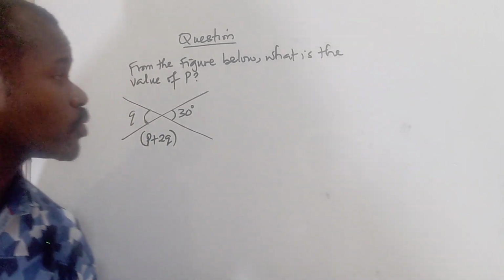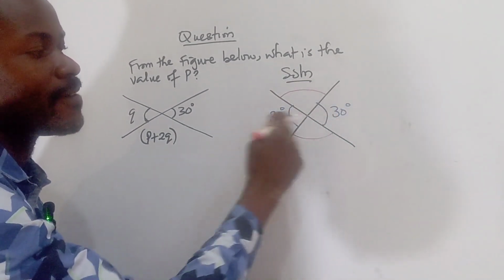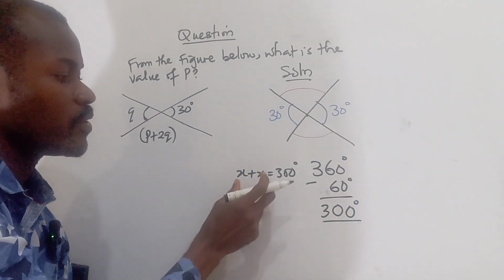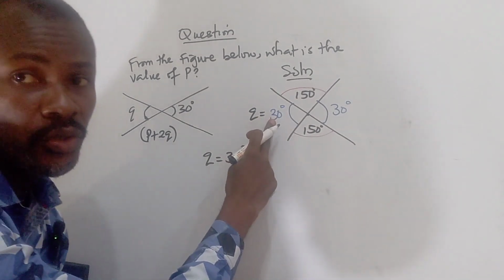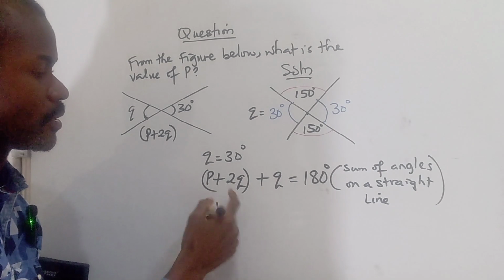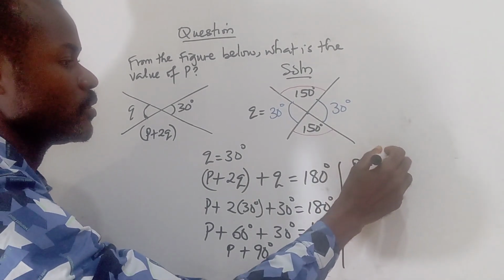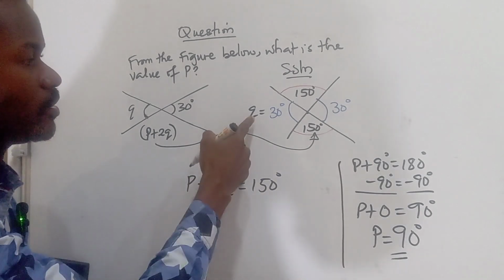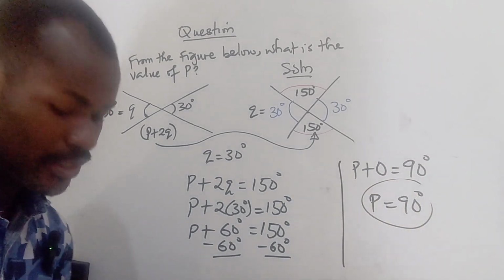MENSURATION: using vertically opposite angles and sum of angles on a straight line JAMB